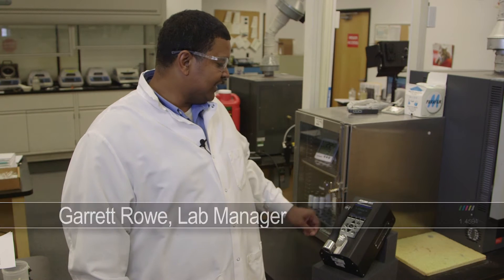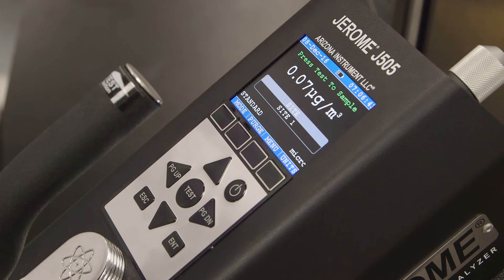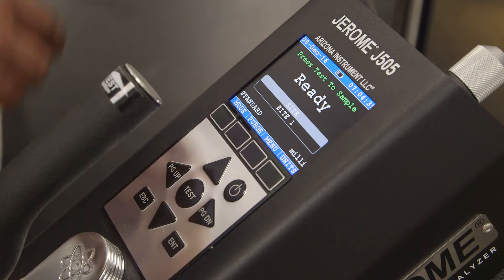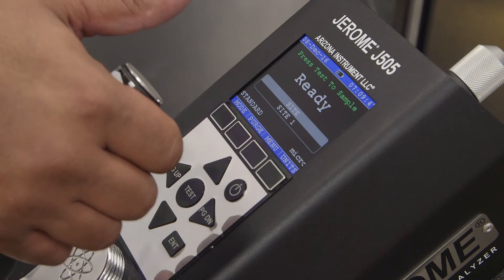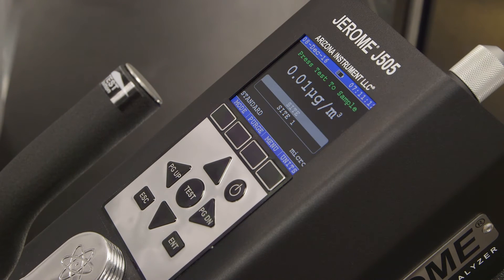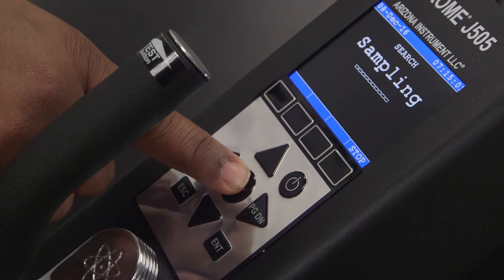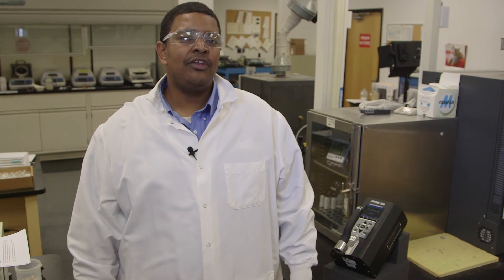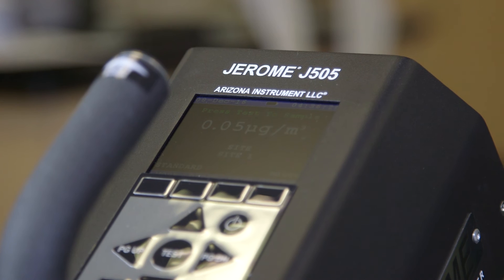Taking a Sample with your Jerome® J505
► In this video, we explain how to take a sample using your J505.

The Jerome J505 Mercury Vapor Analyzer packs advanced mercury detection capability into a lightweight, easy-to-carry package. The only hand-held analyzer that uses cold-vapor atomic fluorescence spectroscopy, the Jerome J505 can detect mercury at levels as low as 0.05µg / m3 and weighs only 6.5 pounds - less than half that of atomic absorption instruments.

► For more video tutorials about the J505, see our full playlist or click on a specific video link: